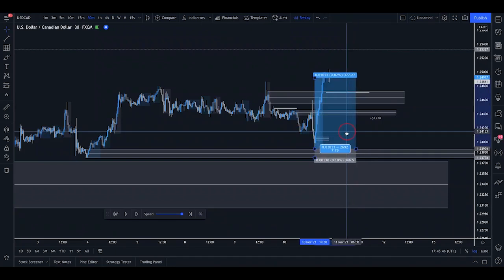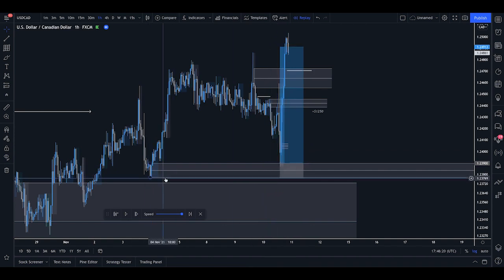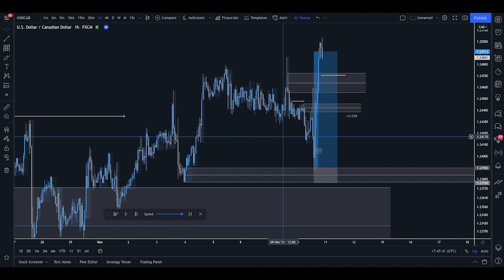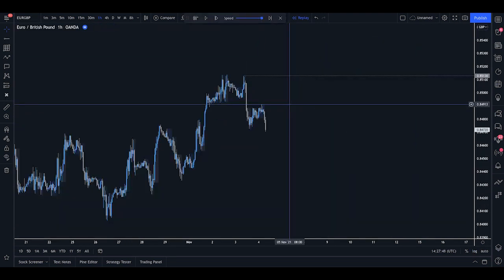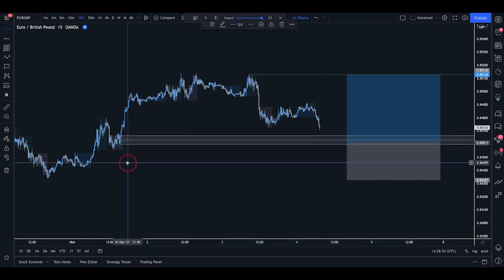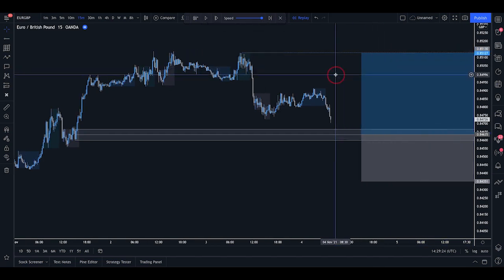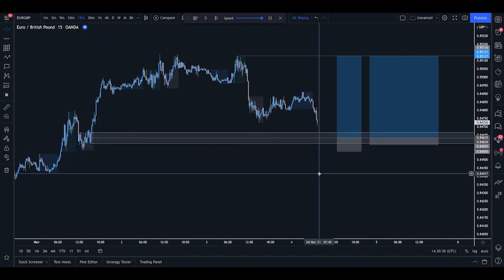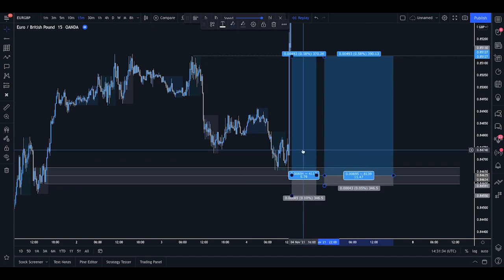Ep7 Positioning Stops HTF_CHAPTER 6 PART 2 - HTF Application